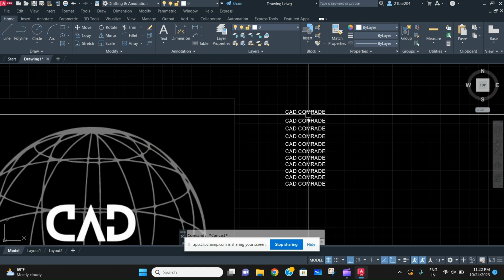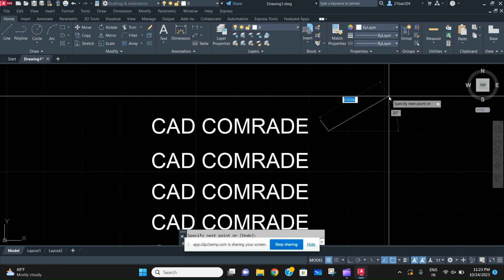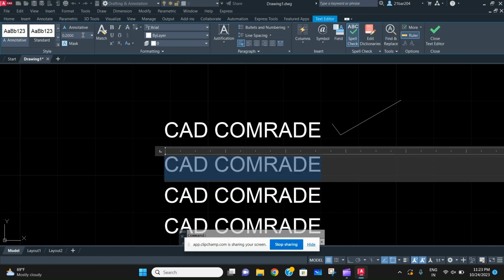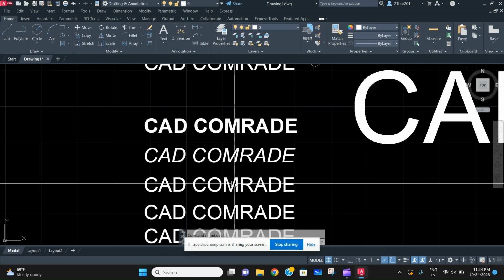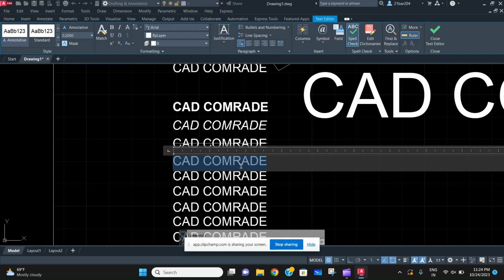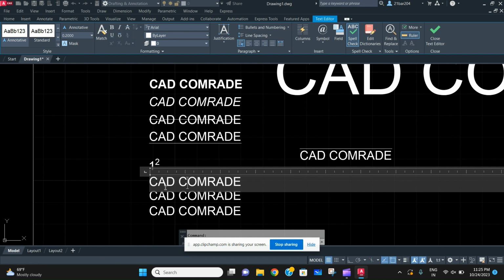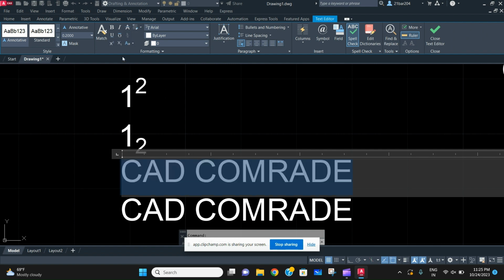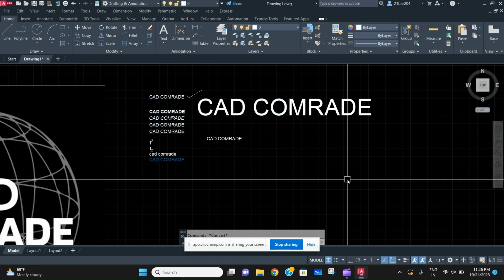HOW TO EDIT TEXT IN AUTOCAD ?? Here are the 11 ways to do it !!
IN THIS VIDEO YOU WILL LEARN ABOUT HOW TO EDIT TEXT IN AUOTCAD AND EVEN THE 11 WAYS TO DO SO !!